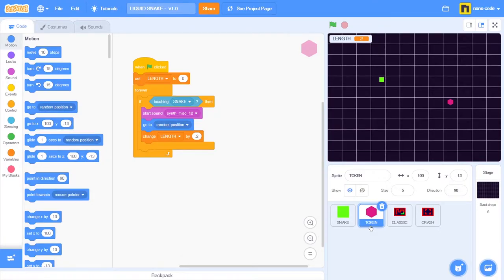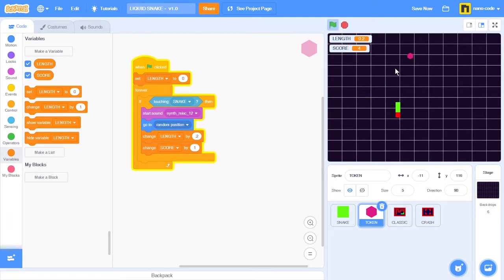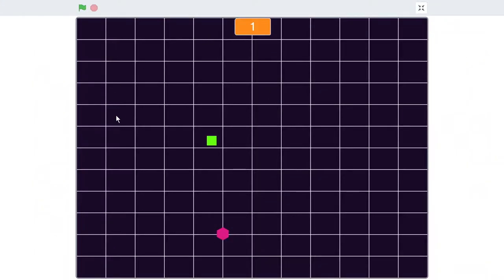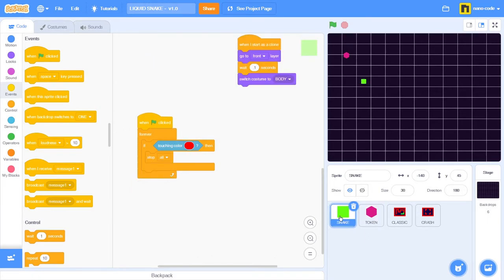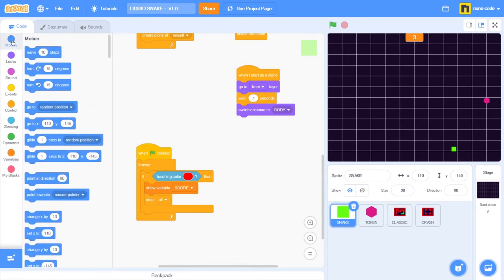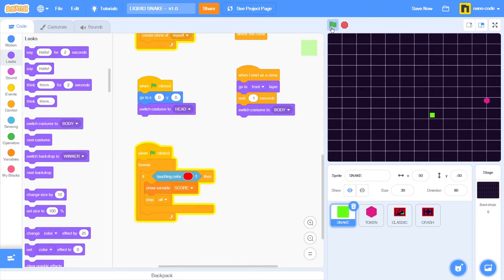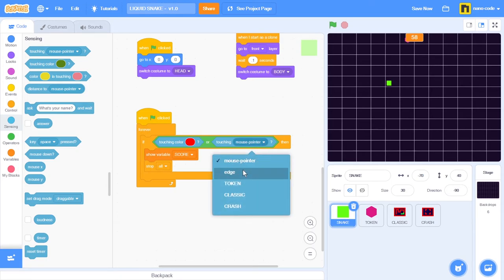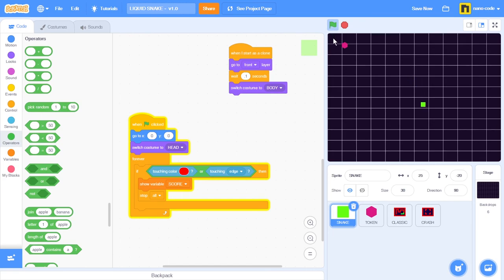HOW TO MAKE A SCOREBOARD FOR THE SNAKE GAME USING VARIABLES AND SENSING BLOCKS | SCRATCH TUTORIAL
Learn how to make a scoreboard for your game and how to use the Sensing and Operator blocks to stop the snake whenever it touches the edge of the stage. This tutorial, is part two of the “How to make a Snake Game using Scratch 3.0”.

0:00 How to set up a scoreboard in scratch
4:51 Reset the position of the snake at the beginning of the game
6:55 Stop the game when the snake touches the edge of the stage
8:56 Outro